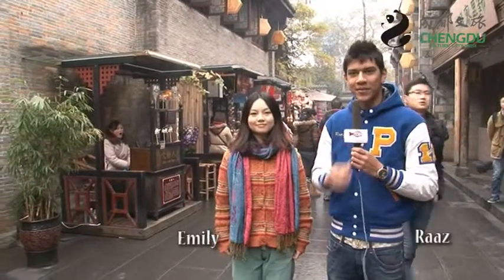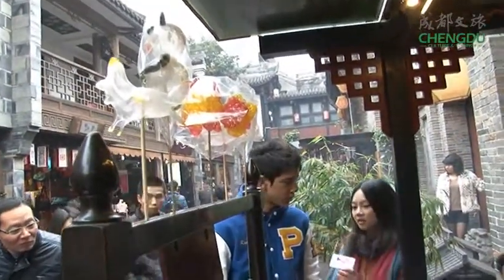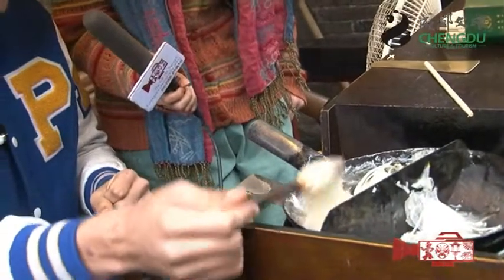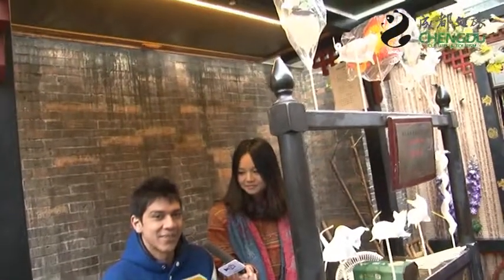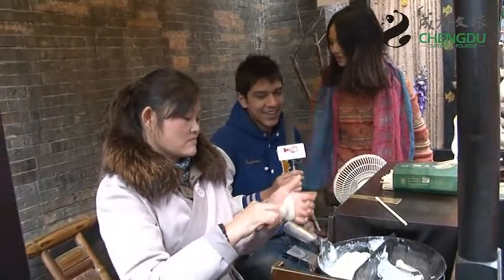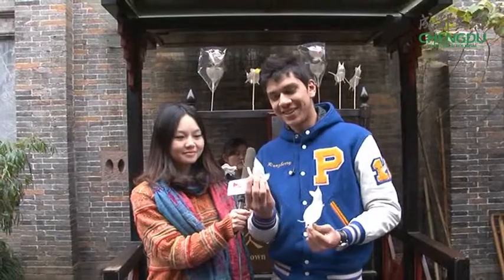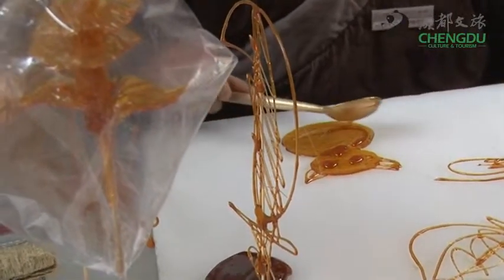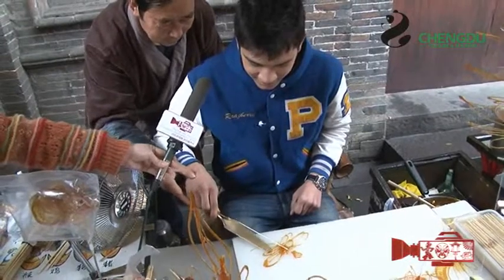Sugar-coated Figurine & Sugar Painting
Sugar-coated figurine  is  all sorts of modelling characters, animals, plants and so on which is made of  boil sugar or maltose . It is said that there has been  sugar-coated figurine in the Song dynasty, most of them are in graphic design, just like as today's sugar painting. Art masters have their own unique  formulation  and boiling method, the whole process all depend on masters' experience to judge, so their accumulated operation experience is very precious.
Sugar painting, is a sugar for materials, fabrication to spoon as "pen", tangXi "ink", all kinds of vivid design modelling in the artist's hand full of life, all kinds of lifelike sugar painting and delicious and be able to bear or endure look. It is the real folk painting type, characteristic street art, widely spread in the BaShanShuShui, become the favorite food for common people.